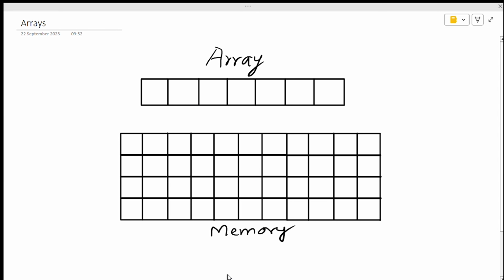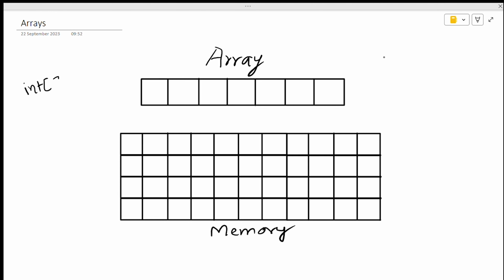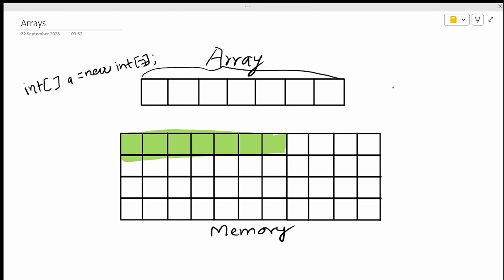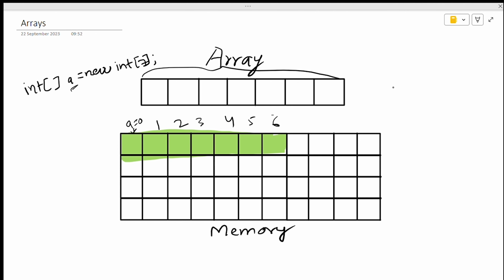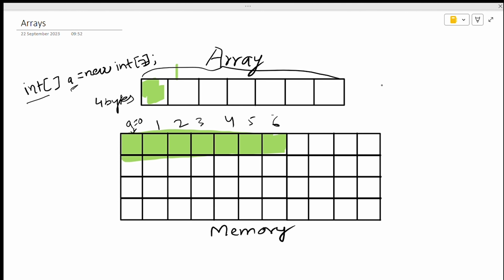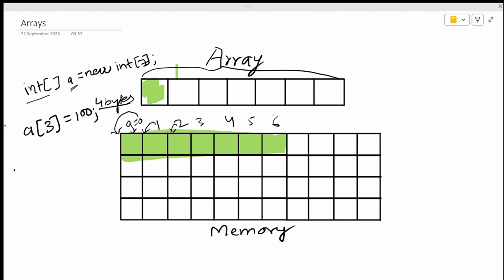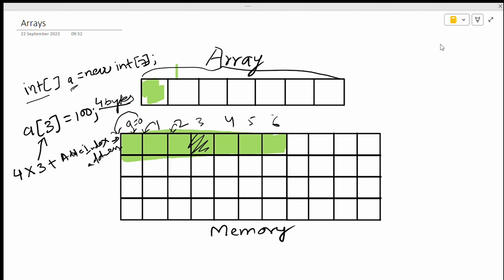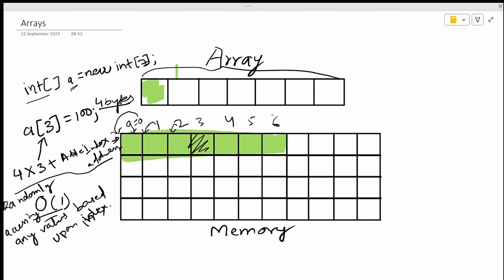Arrays concept in c# | How arrays stored in memory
Hello friends,

Today we are going to learn, how arrays are stored in memory and arrays concept in c#.

Hope you learn something from here,

Thanks :)